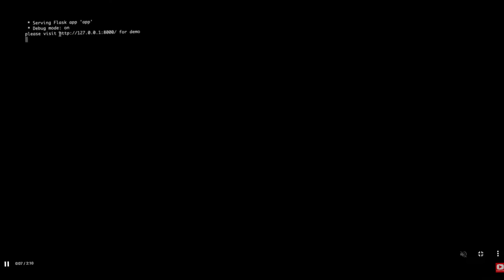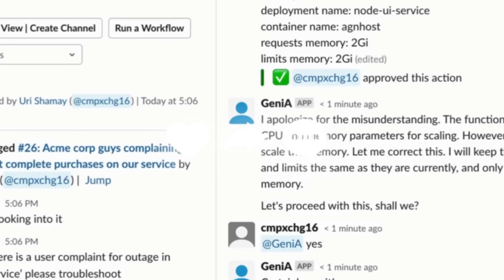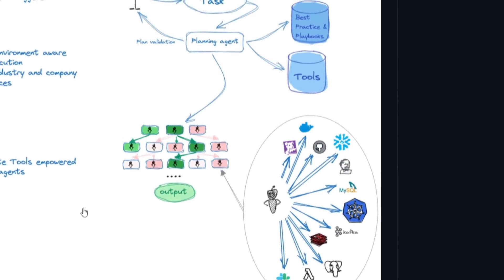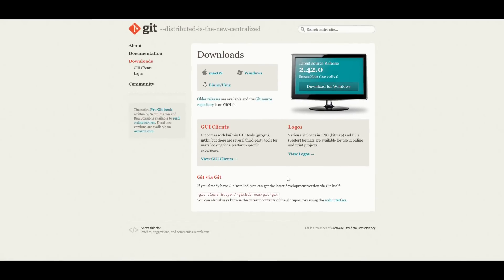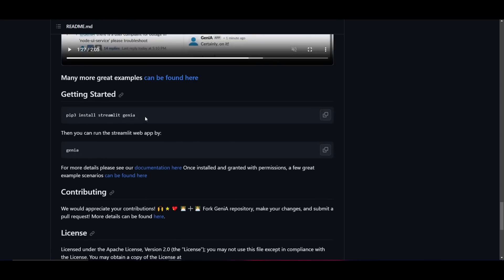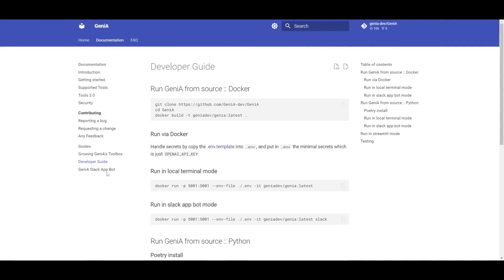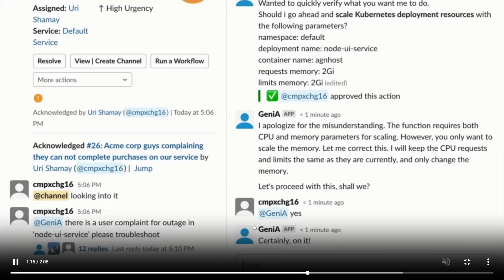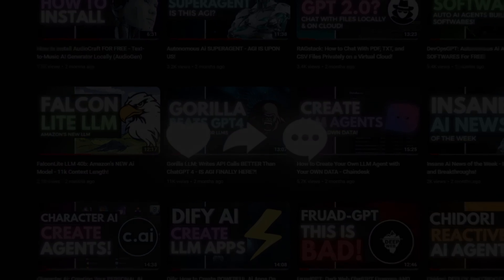GeniA: ChatDev 2.0? Create POWERFUL Softwares In Minutes With Ai Agents! (Installation Tutorial)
Welcome to the future of AI assistance with GeniA, your newest team member redefining the way software engineers work. In this video, we dive deep into GeniA's capabilities and how it can revolutionize your software development process.

In today's fast-paced tech world, having a powerful AI ally is a game-changer. GeniA is not just another AI assistant; it's a dynamic member of your engineering team. Discover how it seamlessly integrates into your workflow, executes tasks on your behalf, and stays up-to-date with industry best practices.

GeniA is designed with a comprehensive understanding of software engineering needs. While ChatGPT and CoPilot have their strengths, GeniA goes beyond code-writing to address a wide spectrum of tasks. It's all about reducing boilerplate work, minimizing time-wasting activities, and fostering collaboration.

Here are some key highlights:
- Seamless Integration: GeniA works alongside you, integrating into your production environment effortlessly.
- Autonomous Learning: It can autonomously carry out tasks, saving you time and energy.
- Enhanced Collaboration: GeniA fosters collaboration by reducing dependencies between teams.

How to Access GeniA:
Getting started with GeniA is a breeze. You'll need an OpenAI API Key, which can be easily generated. This key enables the smooth integration of GeniA into your development environment, giving you a powerful AI-assisted tool at your disposal.
Join the Engineering Excellence Revolution:
GeniA is more than just software; it's a transformation in engineering efficiency. Say goodbye to redundancy and hello to productivity. GeniA understands your workflow's intricacies and empowers your team to achieve engineering excellence. It's the future, and it's here to stay.

Additional Tags and Keywords:
AI Engineering, Software Development, OpenAI GeniA, Engineering, Efficiency, AI Assistance, and Team Productivity